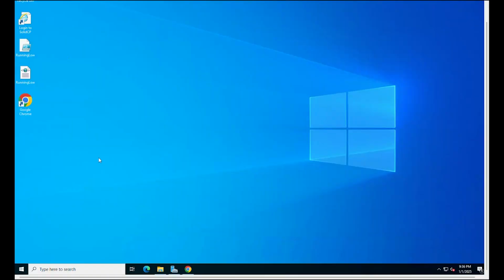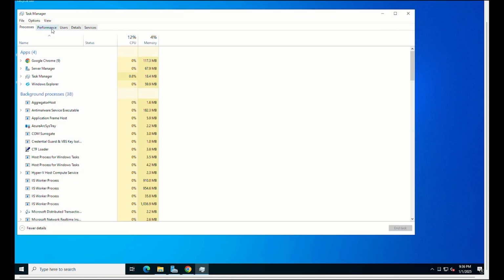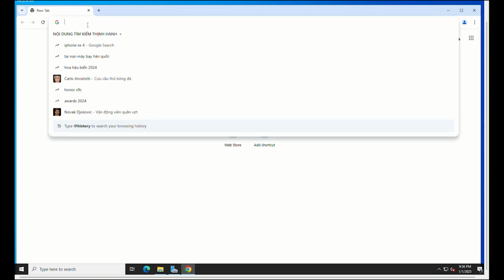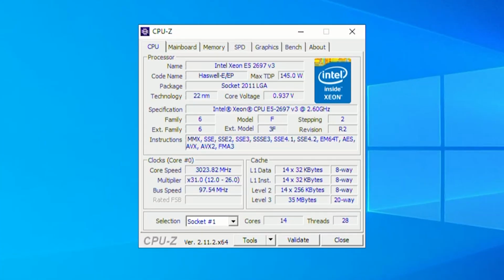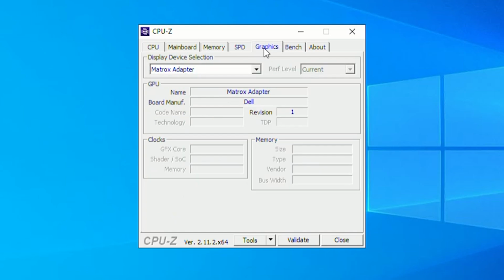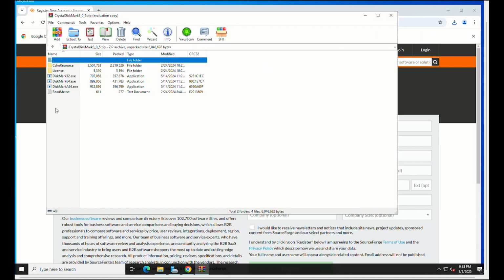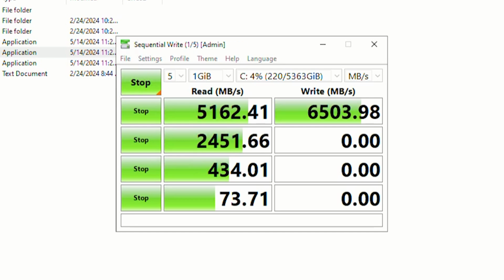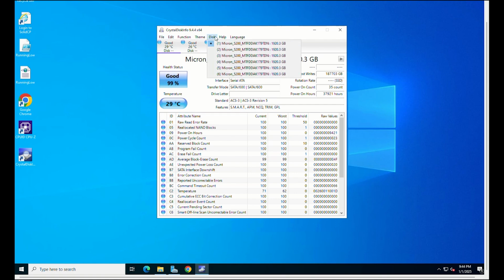How to get the Server’s Hardware details on Windows | VPS Tutorial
Sometimes we need to get the server’s hardware details like RAM, CPU, Motherboard, and Graphic card and find out how they operate. Or maybe we need to stress the CPU or Storage system to find out its power. To do this in Windows without any software, unfortunately, you are limited. So in this tutorial, we will be using readymade applications like Task Manager, Command Prompt (CMD), or other freeware like CPU-Z, Crystaldiskinfo, and Crystaldiskmark for this purpose.